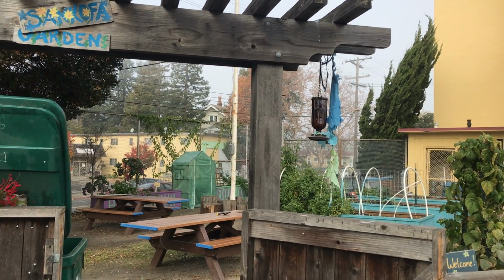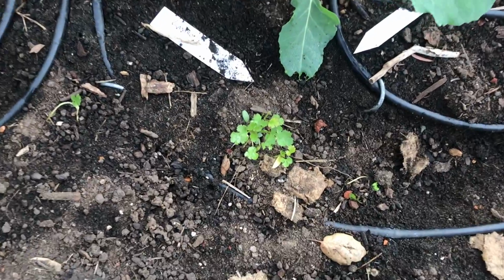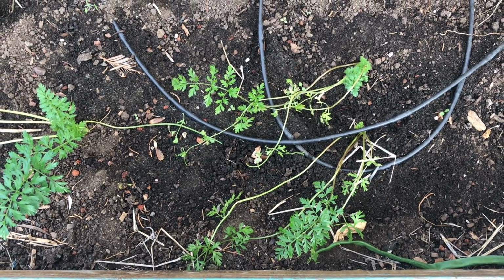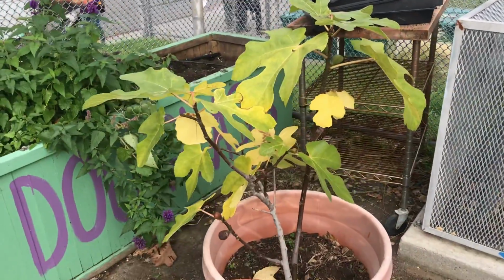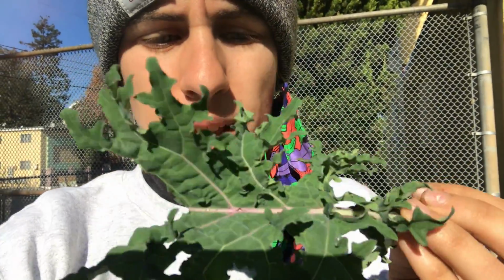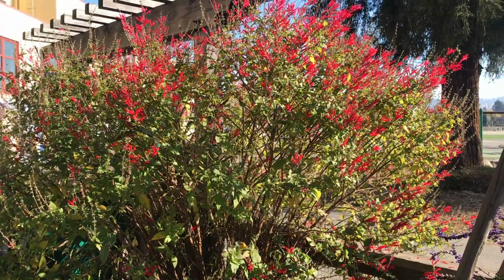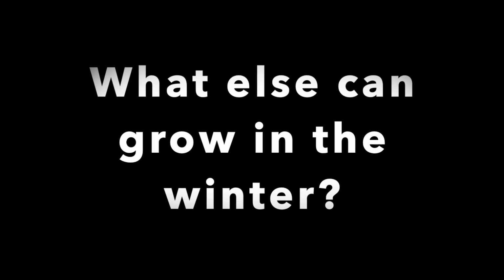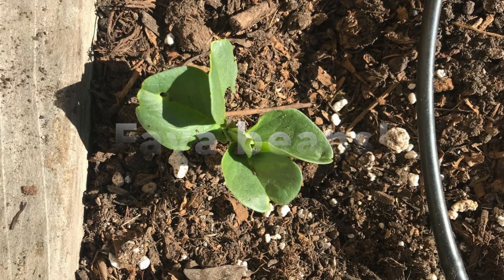Sankofa United Winter Garden Tour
Come check out what is growing in the Sankofa United garden during the winter months! Learn about what you can plant in your winter garden at home!